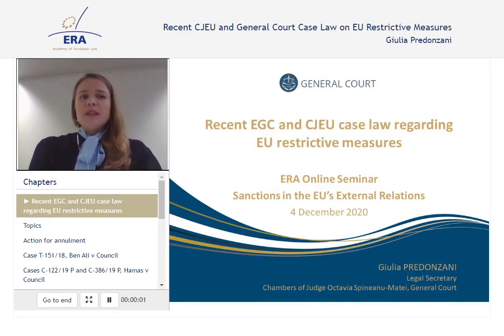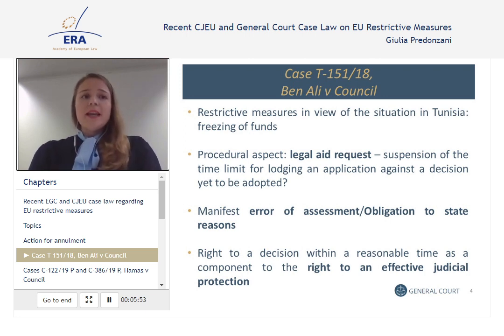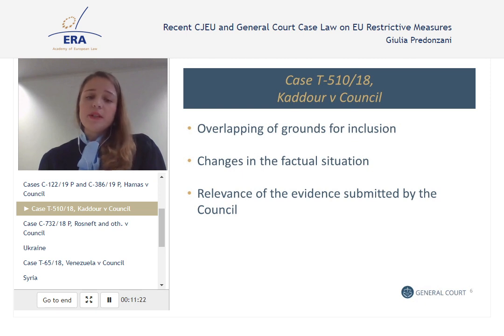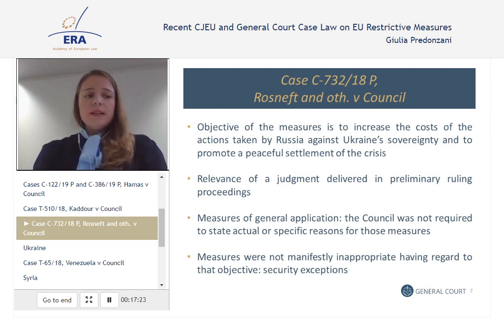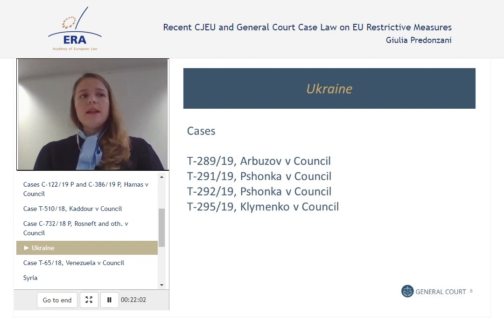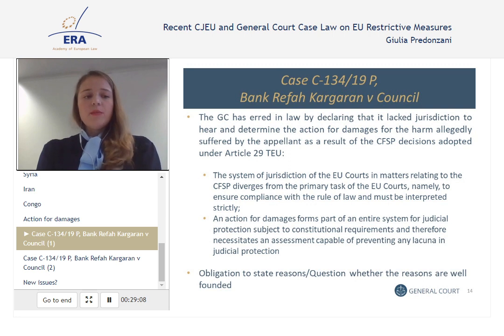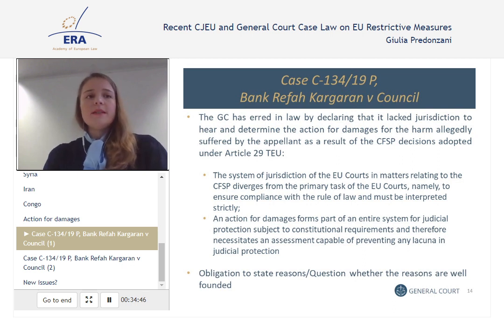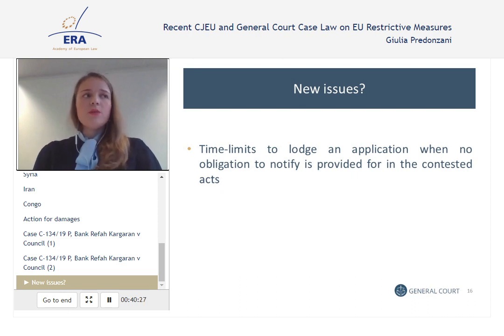CJEU and General Court Case Law on EU Restrictive Measures (2020)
Giulia Predonzani, Legal Secretary, Chambers of Judge Octavia Spineanu-Matei, General Court of the EU, Luxembourg.

Benefits of the premium version:
- Interactive features
- Certificate to earn CPD points
- Offline versions (Video, Audio, PDF)
- Quiz

Topic:
This e-presentation presents some of the most recent judgments delivered by the General Court and the Court of Justice of the European Union on the application of EU restrictive measures, actions for annulment and actions for damages.

Filmed at ERA's conference on Sanctions in the EU’s External Relations, online, 3 - 4 December 2020.